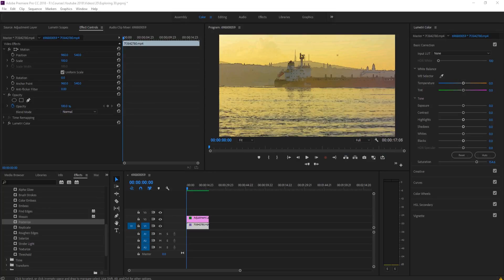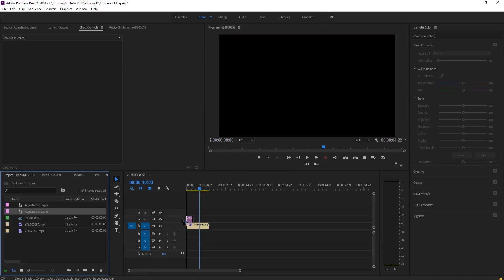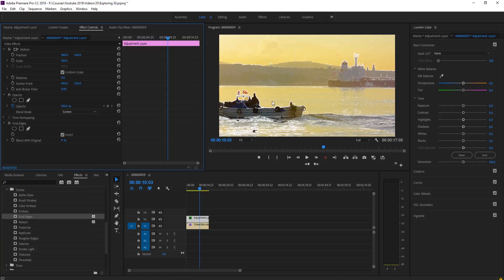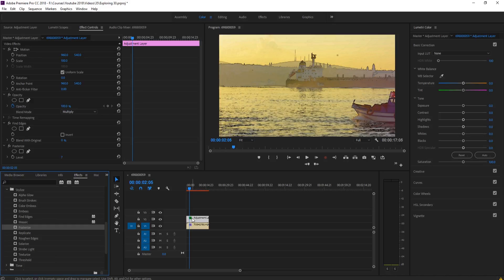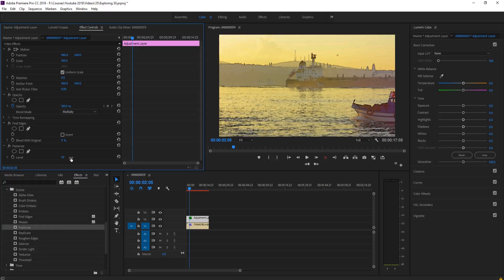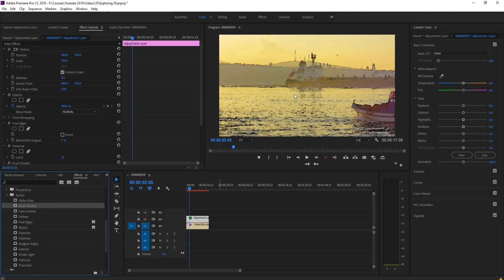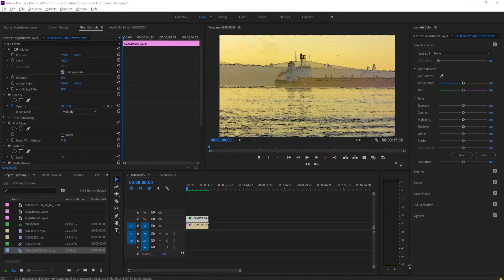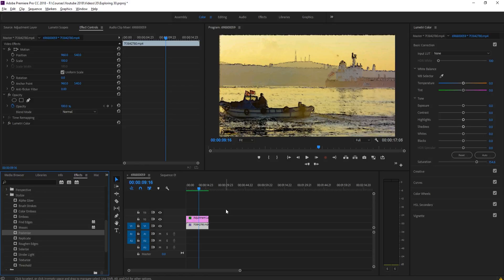How to Make Your Footage Look Like a Painting in Premiere Pro CC (2018)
Today I go over a couple of effects to make your footage look like a painting in Premiere Pro CC.